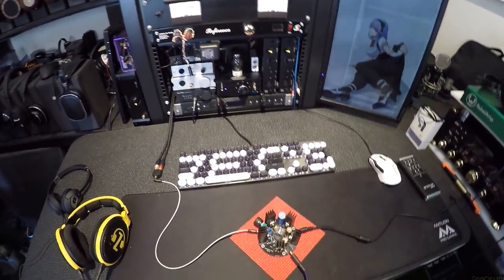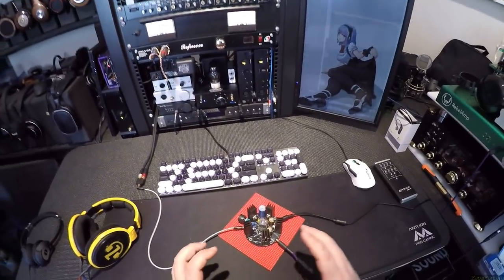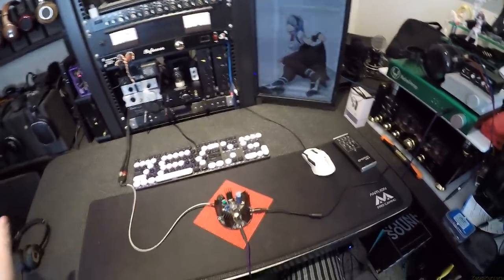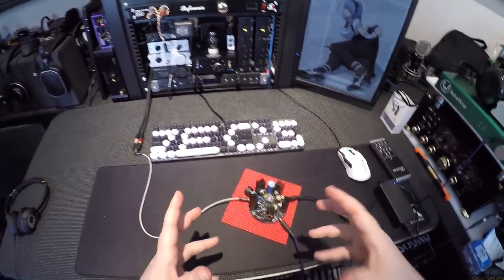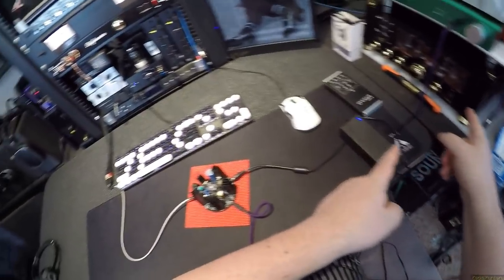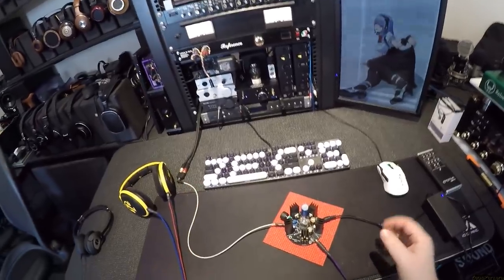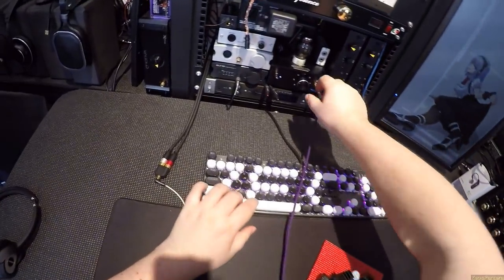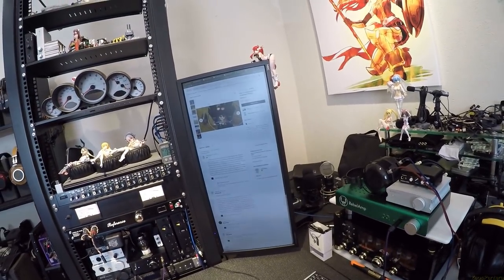Thackray Uno _(Z Reviews)_ Illudium 238 Explosive Space Modulator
THACKray Uno Etsy

Loxjie P20

LittleDot mkII

Christmas Light Turn On-er Off-er